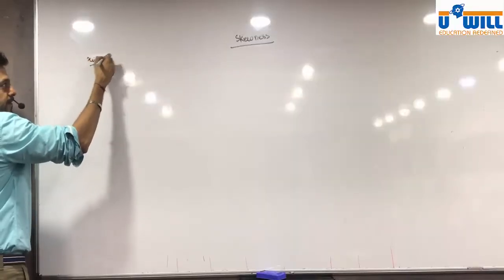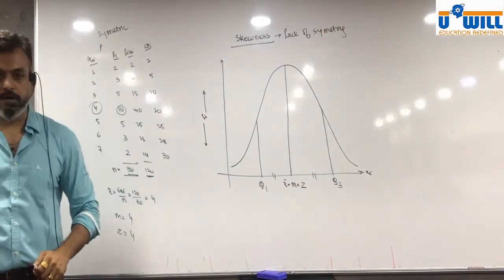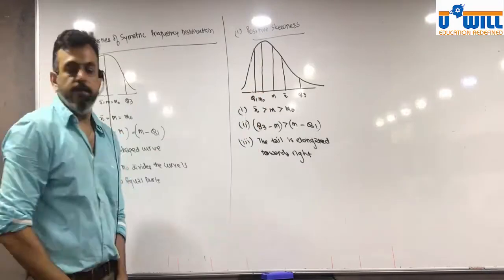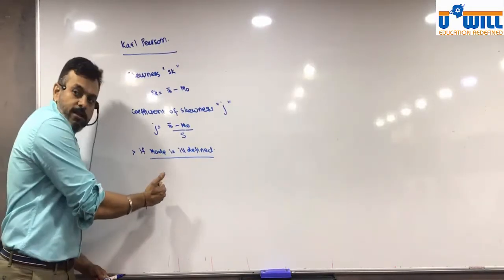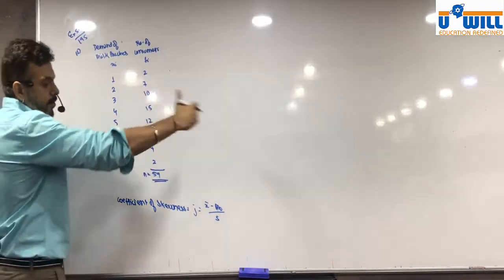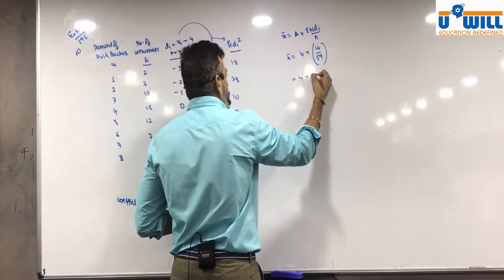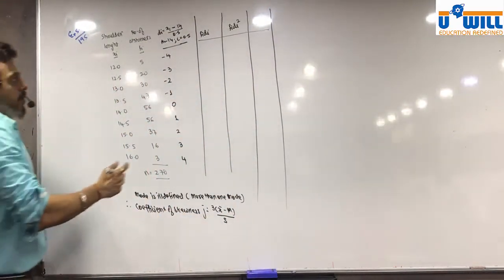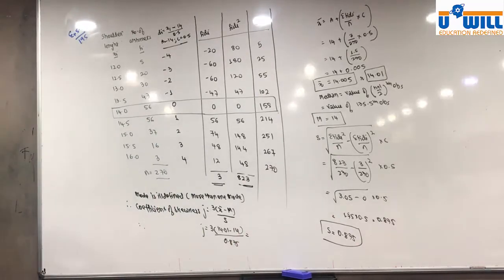Skewness - Statistics Gujarat Board XI std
Lecture 1 - Karl Pearson Formula and basic understanding